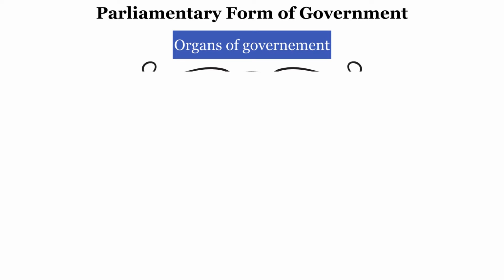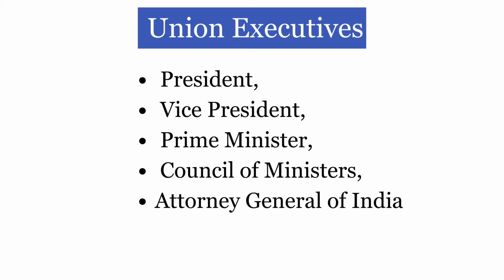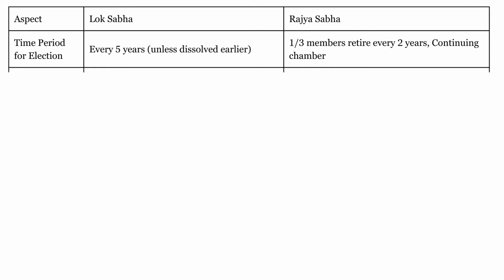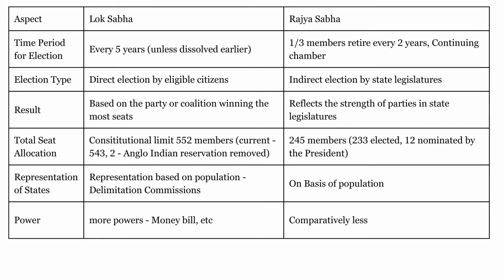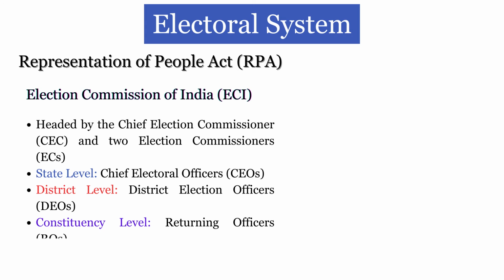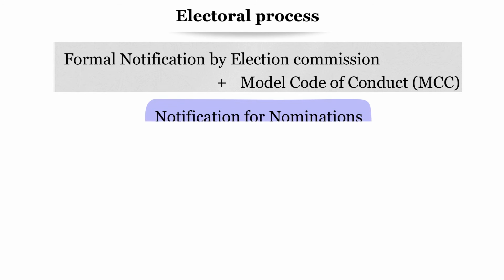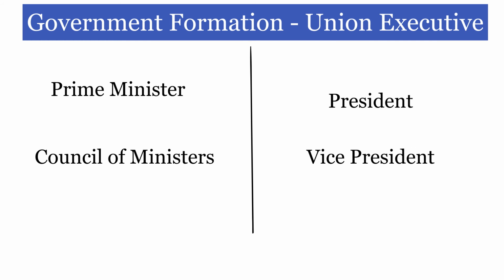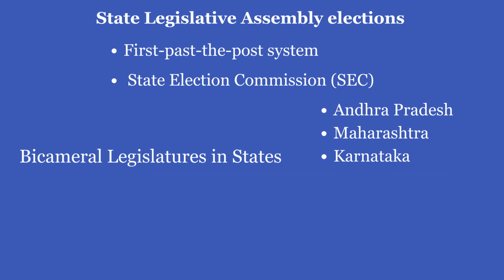Election Process in India | Lok Sabha & Rajya Sabha Elections Explained | English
This comprehensive video explores the intricate details of India's robust electoral system and democratic processes.

We delve into the elections for the Lok Sabha (House of the People), Rajya Sabha (Council of States), and State Legislative Assemblies, shedding light on the key differences between these institutions.

The video also covers the election processes for the Prime Minister, Council of Ministers, President, and Vice President, highlighting the roles and responsibilities of these crucial positions in India's governance structure.

From the initial notification by the ECI to the enforcement of the Model Code of Conduct, nomination filing, campaigning, voting, and the declaration of results, the video meticulously guides viewers through the entire electoral process.

Additionally, it elucidates the processes involved in government formation at the central and state levels, including the appointment of the Prime Minister, Council of Ministers, Chief Ministers, and their respective councils.

Whether you're a first-time voter, a political enthusiast, or simply someone seeking a deeper understanding of India's democratic fabric, this video is a must-watch. Stay informed, exercise your right to vote, and be a part of shaping the nation's future.

Suggested reading - Indian Polity Laksmikant

election process in india in english
election system in india in english